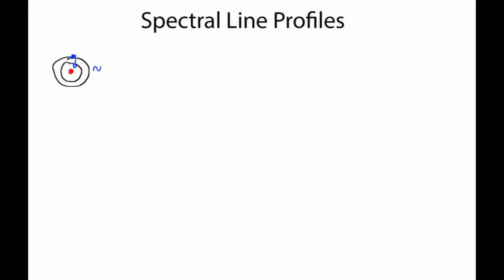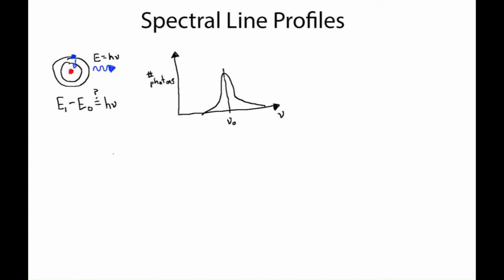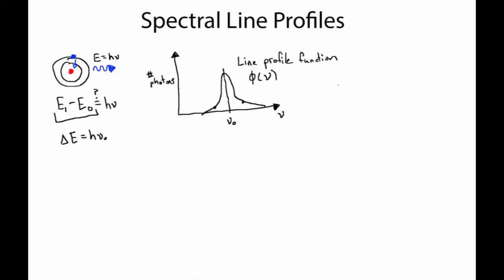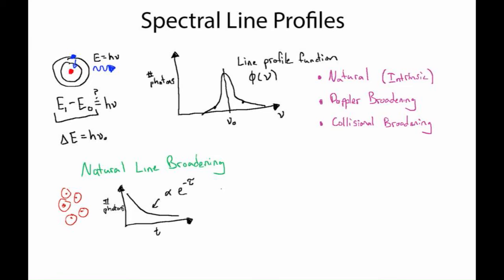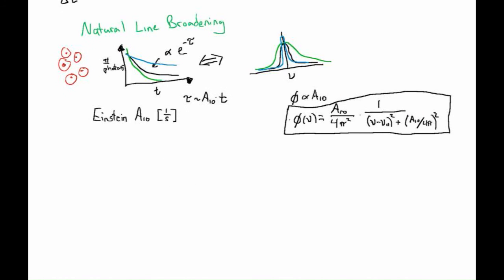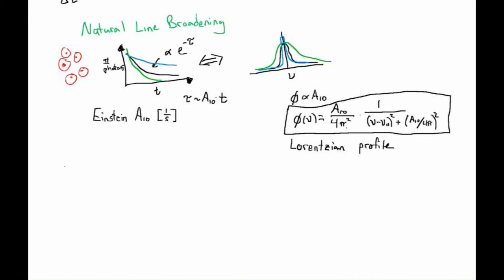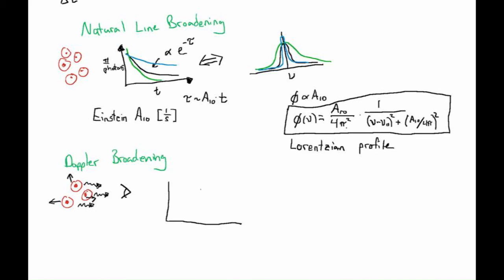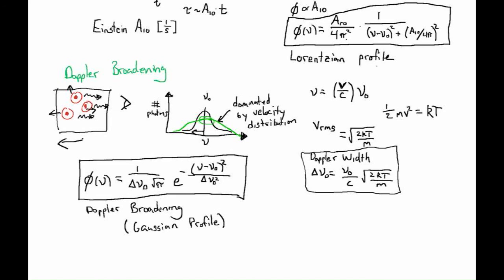Line Profile Functions (Spectral Line Broadening)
This video examines line profile functions, which determine the width in frequency of emission lines from atoms and molecules.  Discussion includes Lorentzian and Gaussian profiles, arising from the intrinsic line width and the thermal broadening, respectively, as well as Voigt profiles and collisional broadening.